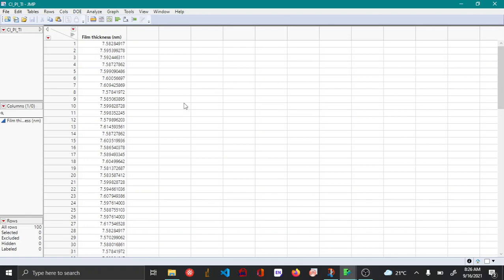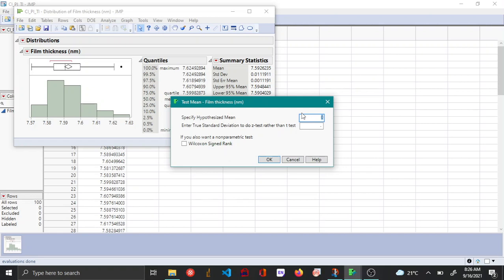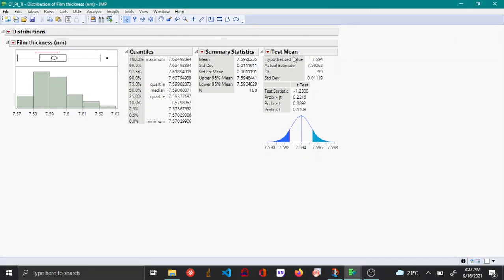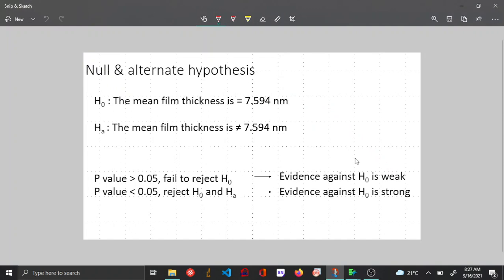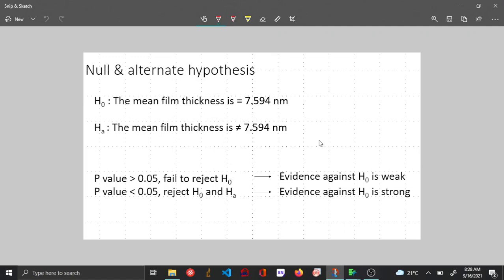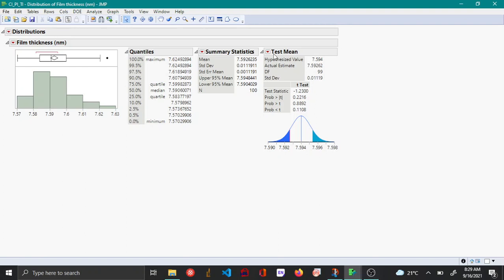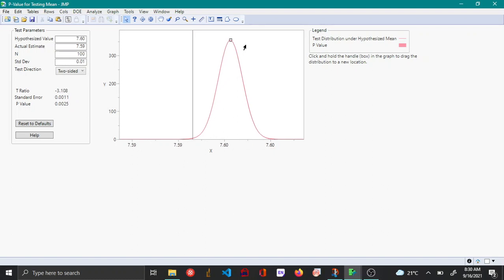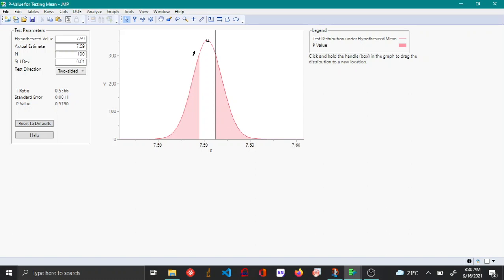Hypothesis testing - one sample t test - JMP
This video shows how to conduct a one sample t test using the distribution platform in JMP.